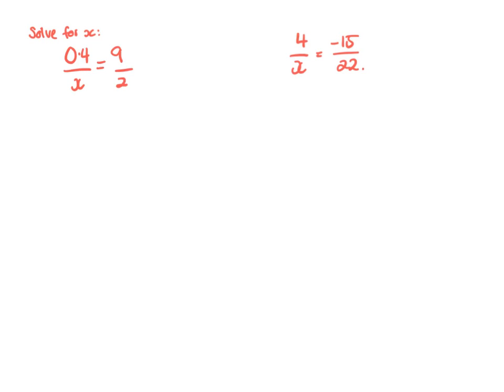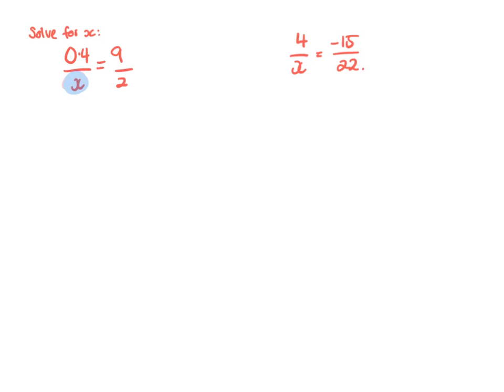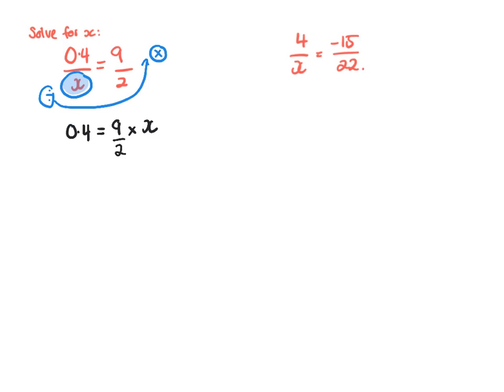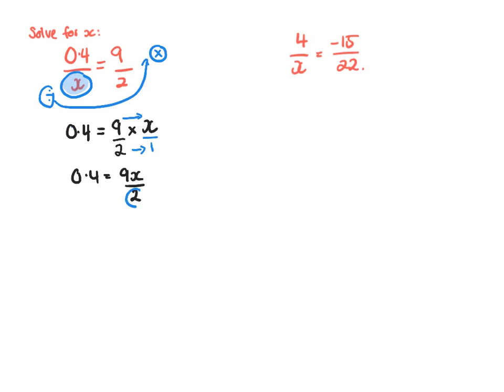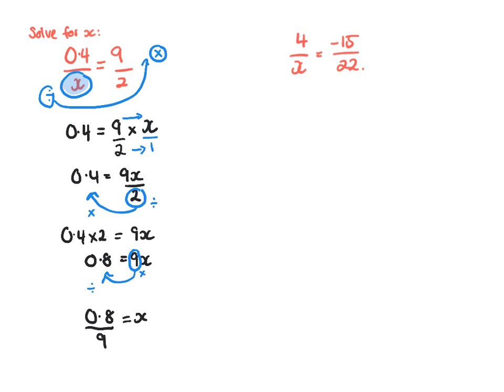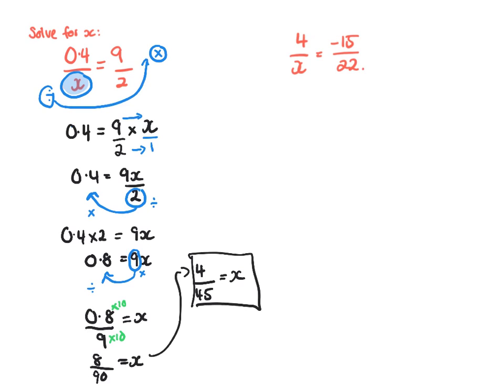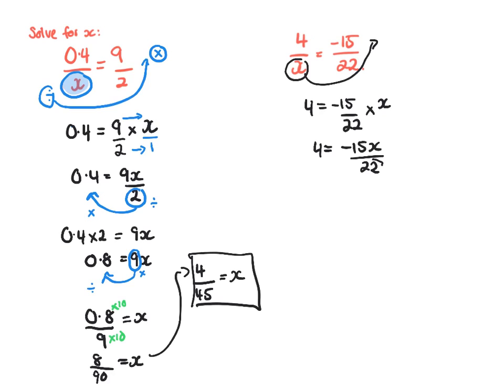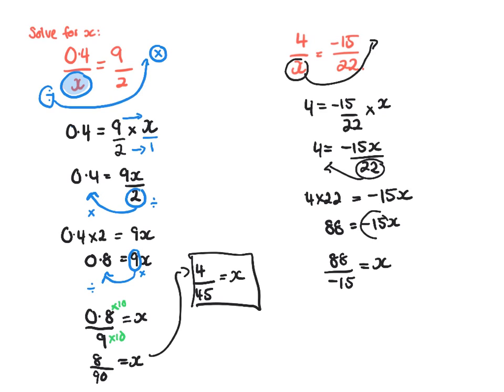Solving for X when denominator